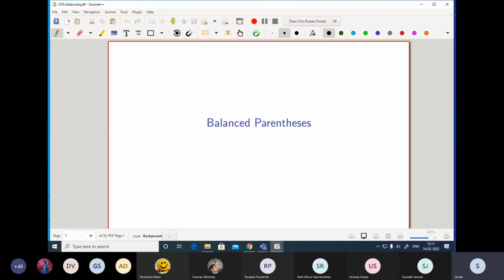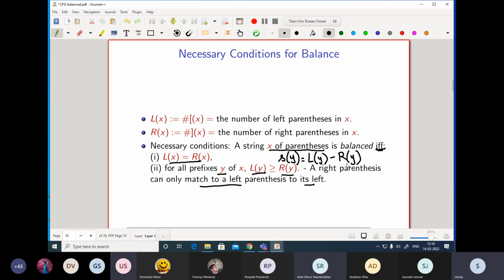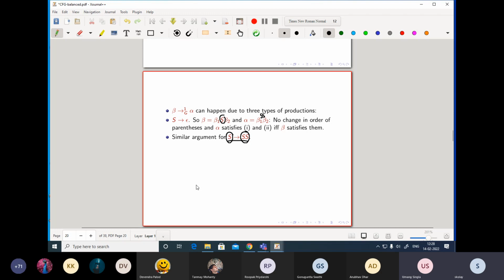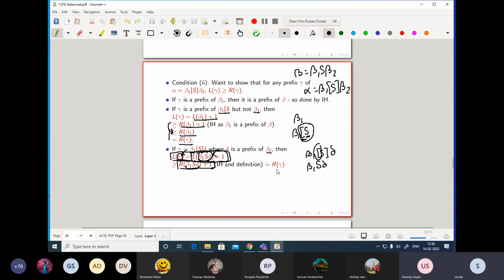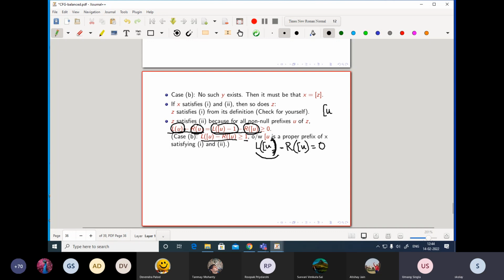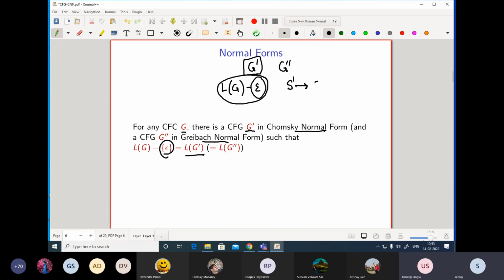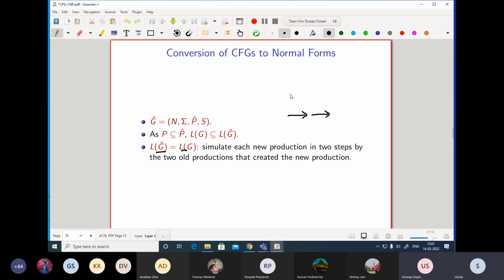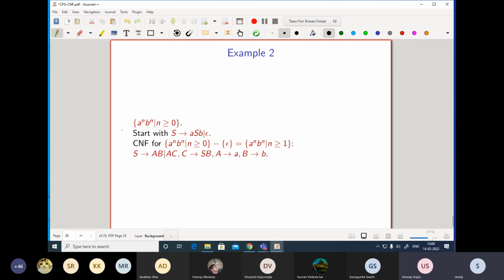W07_12_2022-02-14_Mon